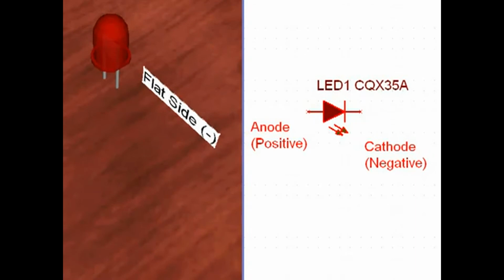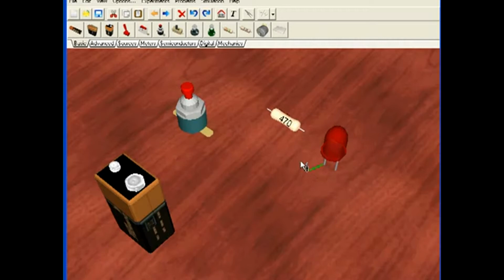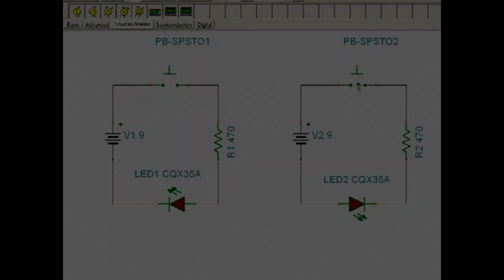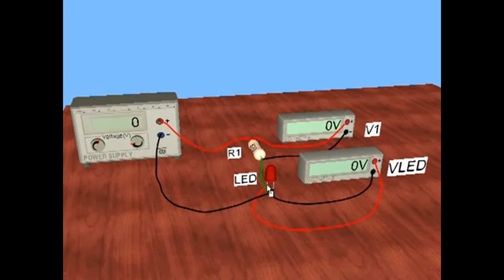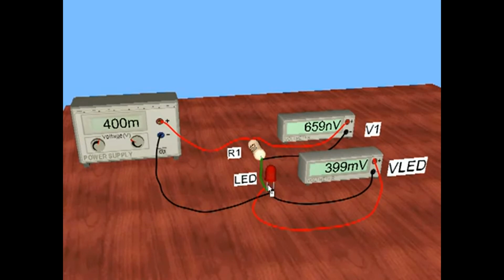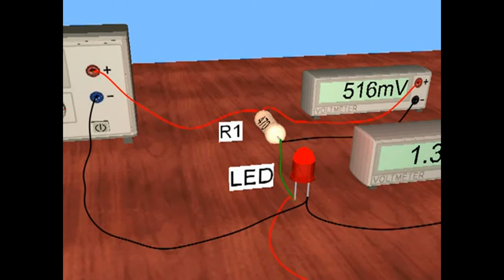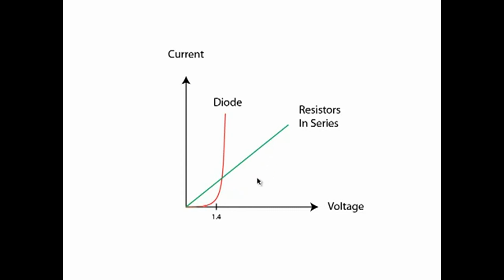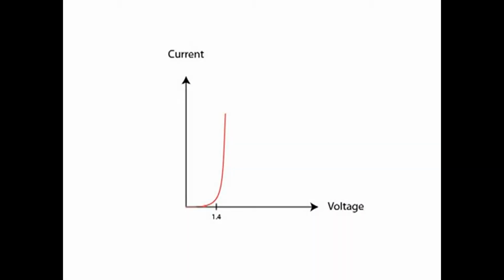EDISON Electronics Lab Exploring LEDs Light Emitting Diodes 1080p